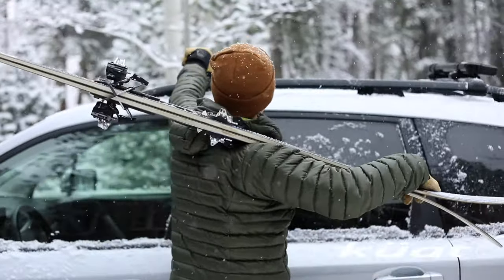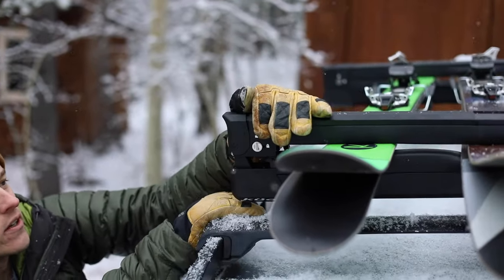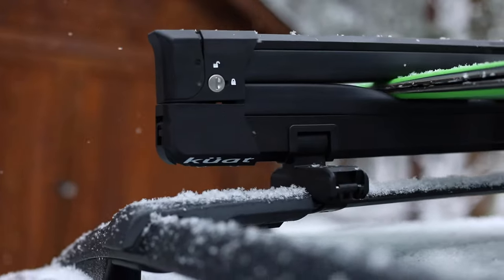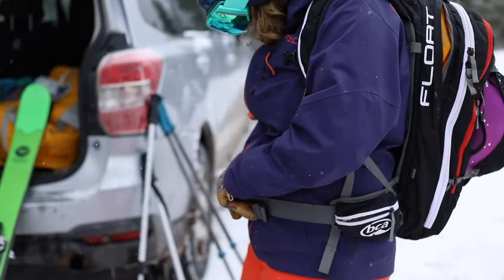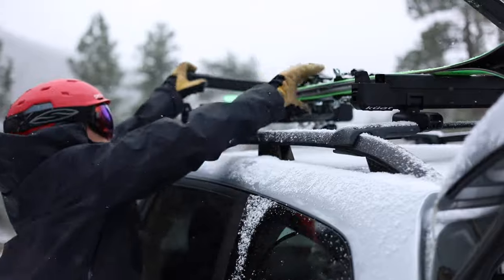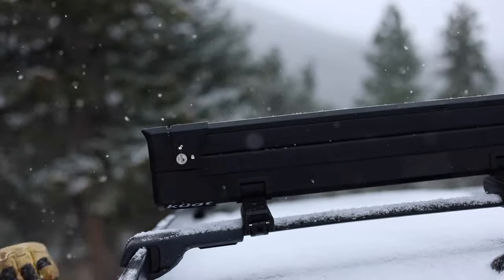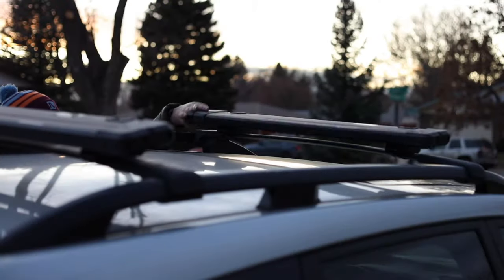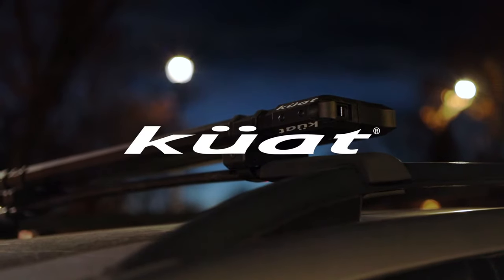Küat Switch™ Ski Rack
Switch it up for loading and transporting skis and snowboards to the mountain.

The Switch™ 4 fits 4 sets of large skis or 2 snowboards.

The Switch™ 6 fits 6 sets of large skis or 4 snowboards.

Universal security mounts fits most round, square or aero bars with integrated locks included.

After shredding the gnar, lower for a more aero, dynamic ride.

The Switch™ from Küat.